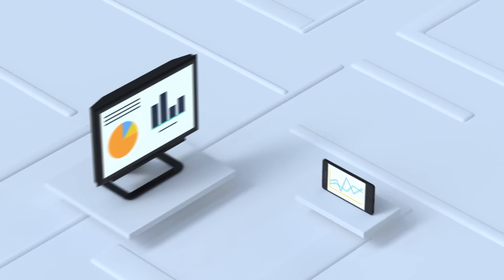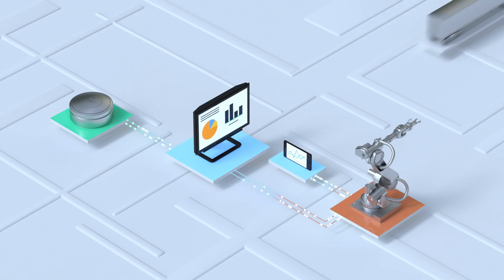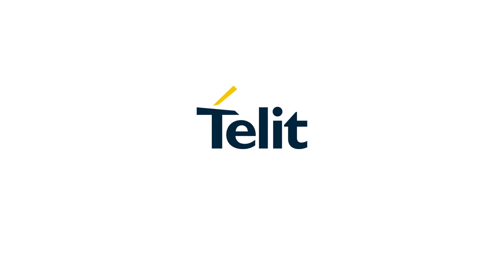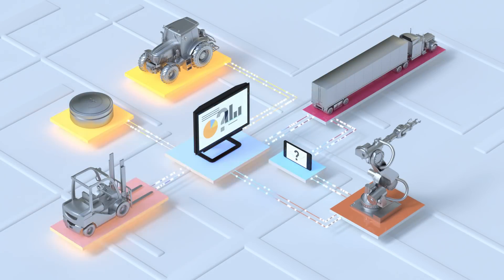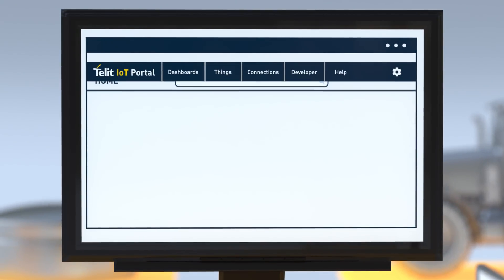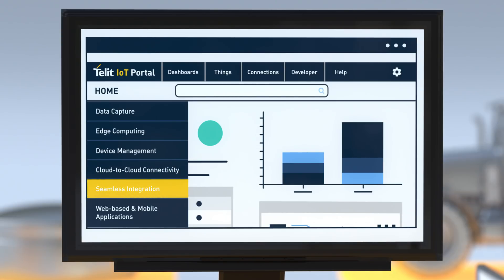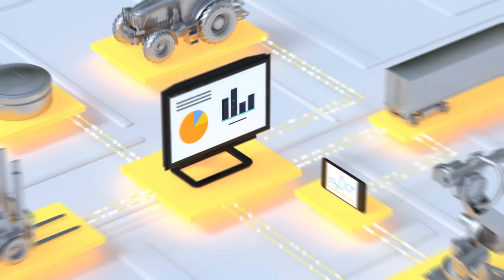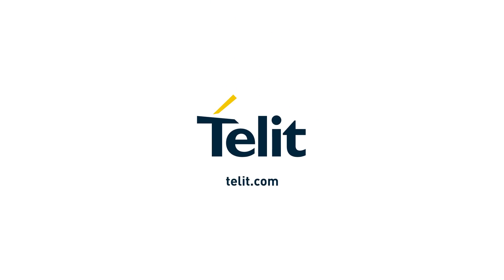Telit Cloud Based IoT Portal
Telit offers the most comprehensive IoT Platform availabe. Giving you visibility, control, interoperability, and insight across your entire IoT deployment. Telit’s IoT platforms can help you reduce complexity, risk, cost and time to market all of through our cloud based IoT portal.